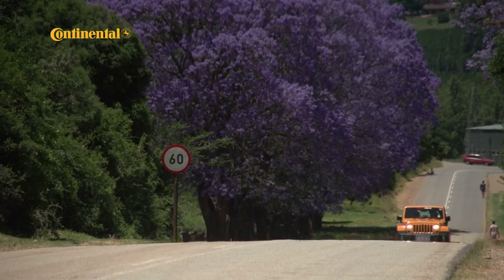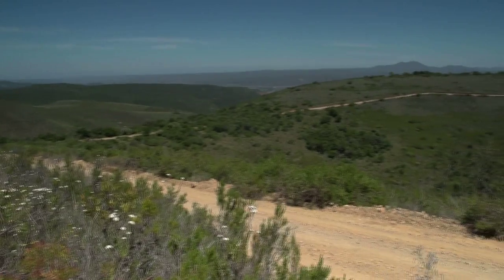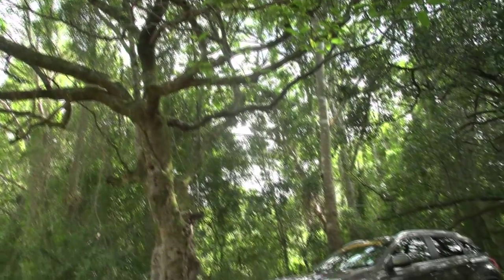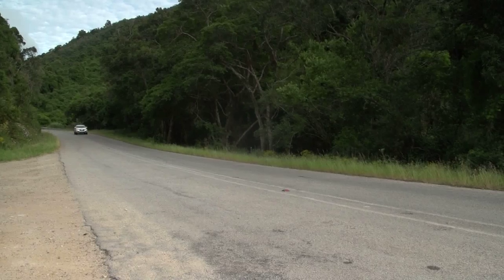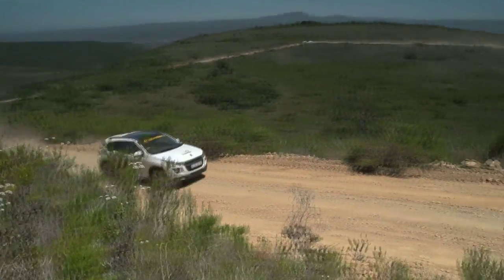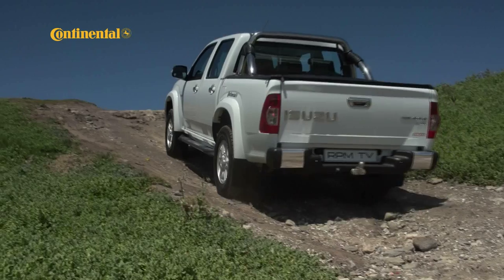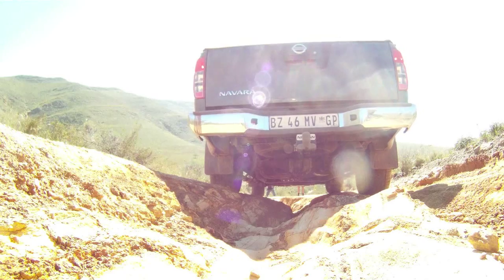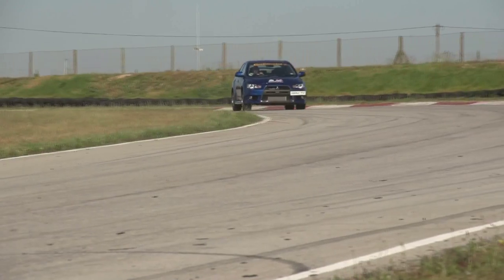RPM TV - Episode 220 - Continental RPM Adventure Part 1